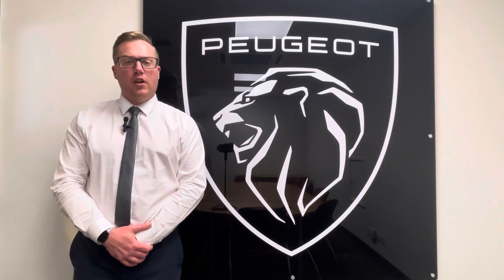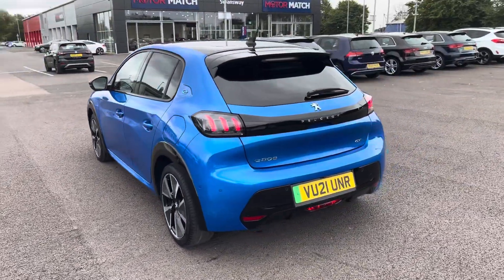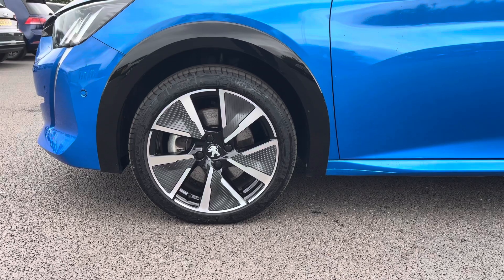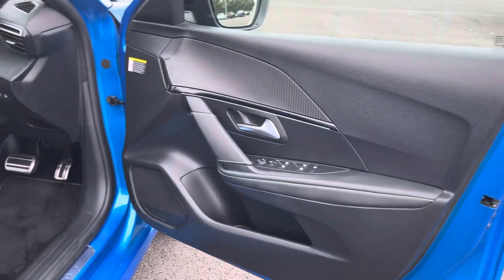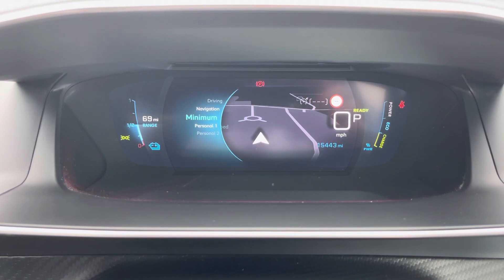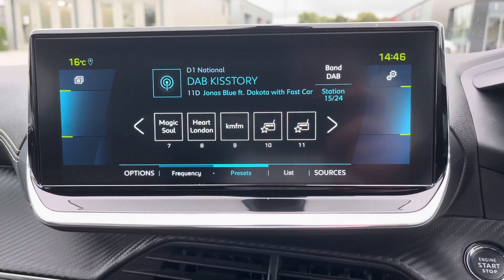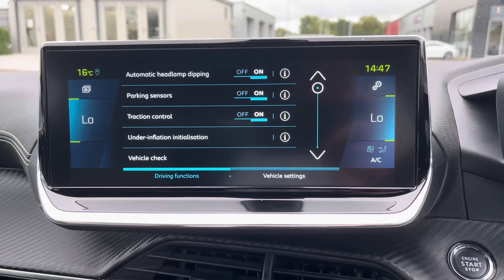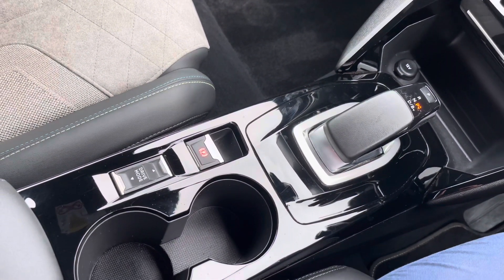Approved Used Peugeot e-208 50kWh GT Premium | Swansway Chester Peugeot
Approved Used Peugeot e-208 50kWh GT Premium Auto 5dr

Registration Number: VU21 UNR
Gearbox: Automatic
Fuel Type: Electric
Colour: Vertigo Blue
Mileage: 27,253

Highlight features include:
- 17" Shaw - Diamond Cut Two-Tone Alloy Wheels
- Full LED Headlights with Smartbeam Assist
- Visio Park 1 - 180 Degree Colour Reversing Camera
- 7KW Monophase On Board Charger
- PEUGEOT i-Cockpit 10" Capacitive Colour Touchscreen